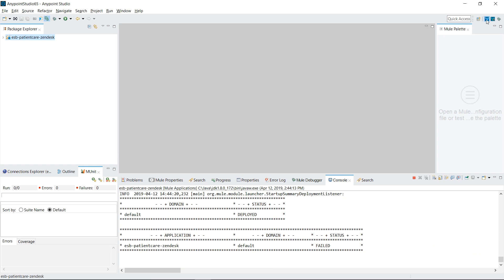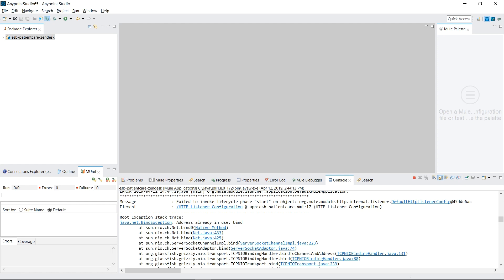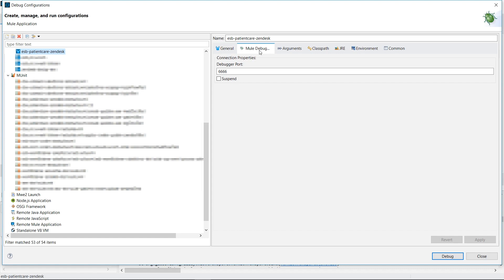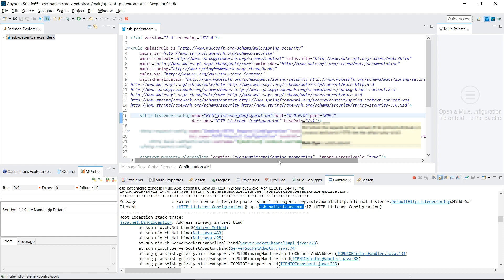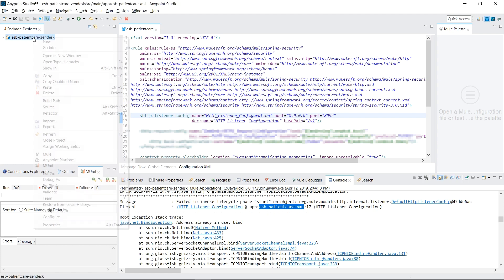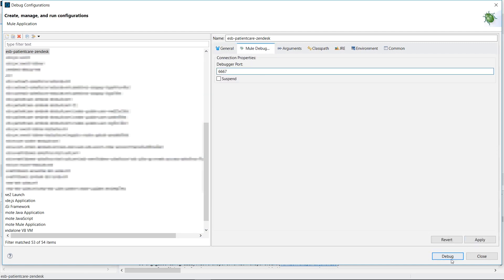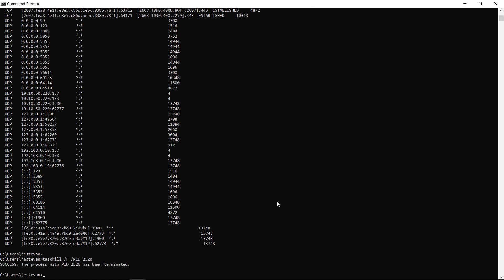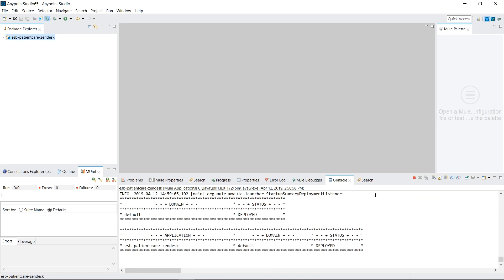Fix "java.net.BindException: Address already in use" Error inside Anypoint Studio/Eclipse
TL;DW
Windows:
    netstat -a -o -n
    taskkill /F /PID "ProcessID"

If you've every worked for any length of time inside Anypoint Studio or even just the base IDE Eclipse, you would of encountered the "java.net.BindException: Address already in use" error while starting up the application server.  In this tutorial I'm going to explain what this error means and how you can quickly fix it. This will prevent you from having to restart your computer and get you back to coding in no time.